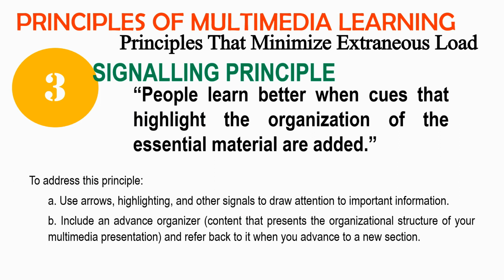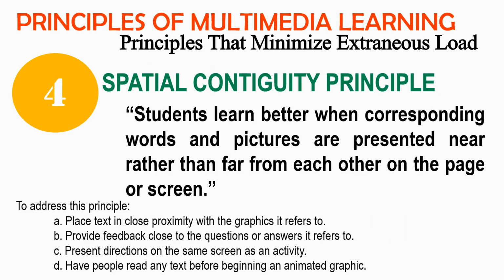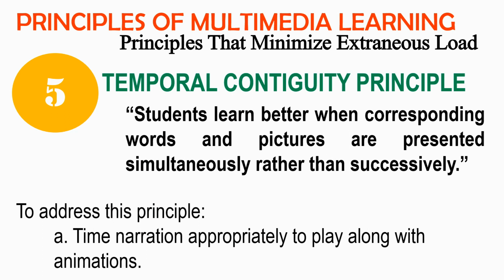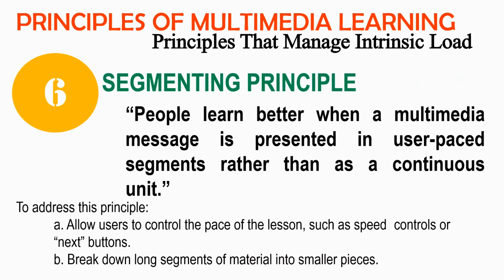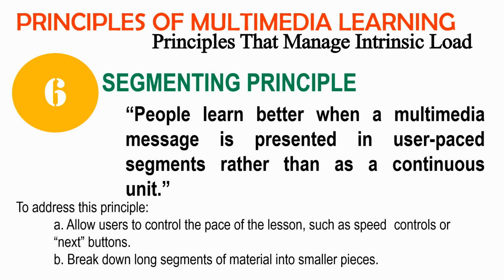Mayer's Cognitive Theory of Multimedia Learning (Part 2)